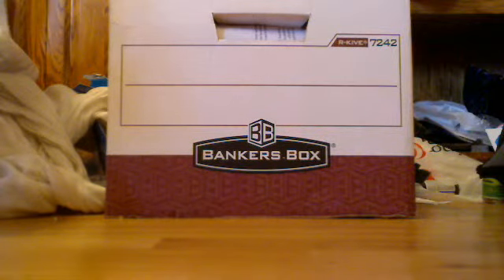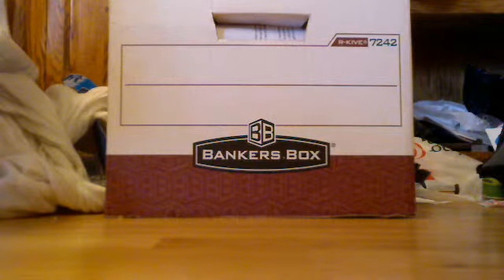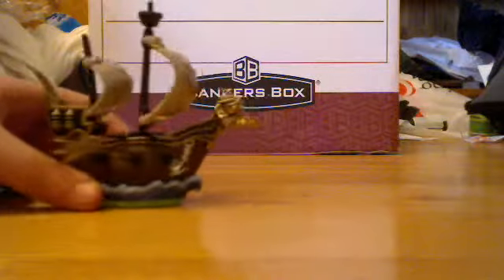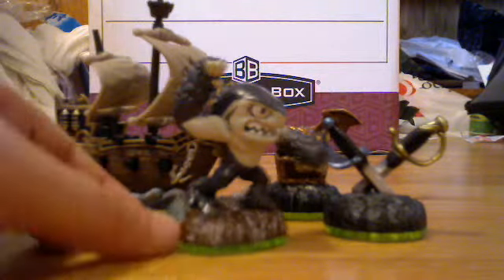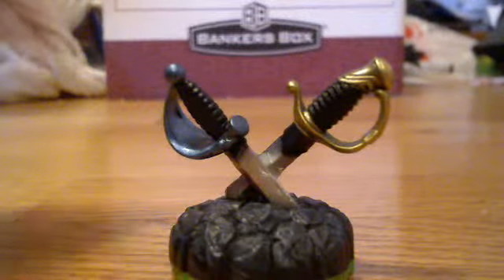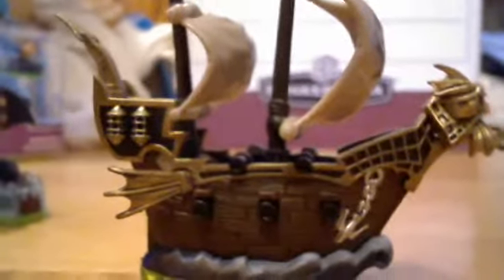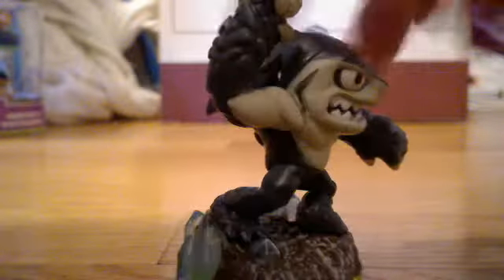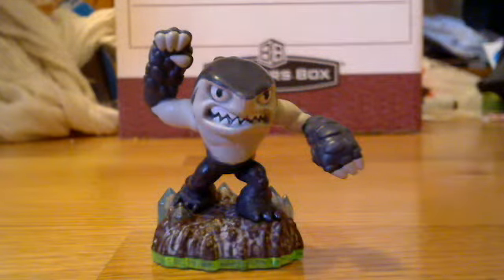pirate seas unboxing/review